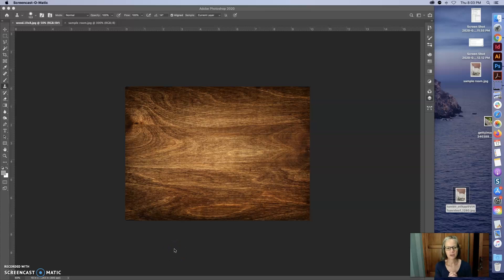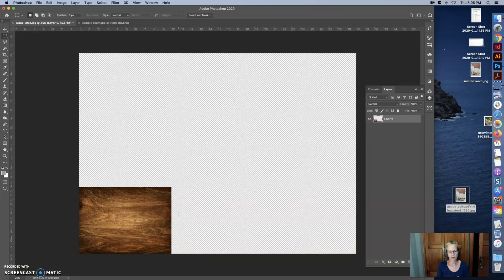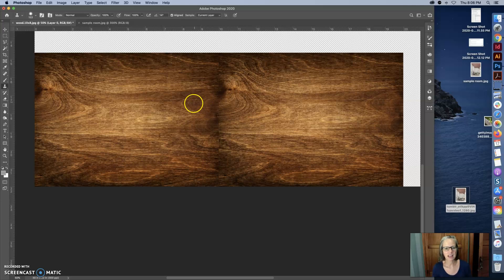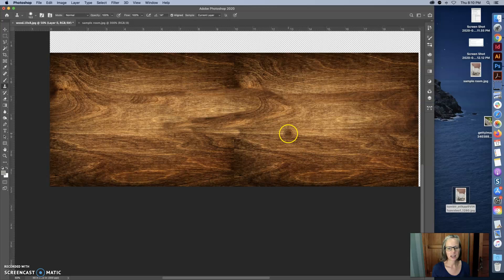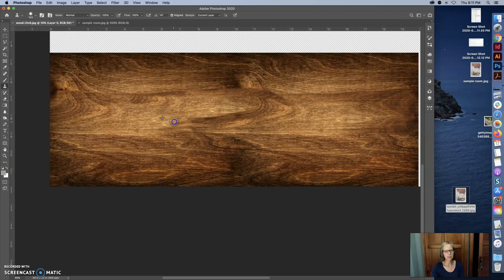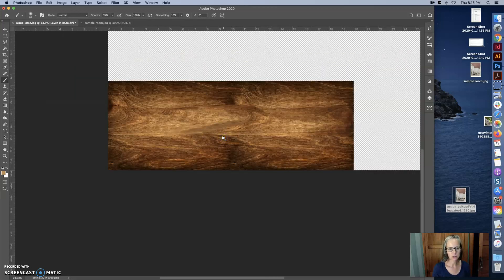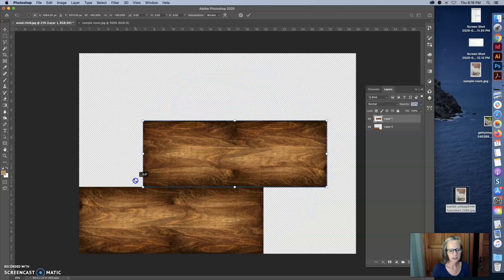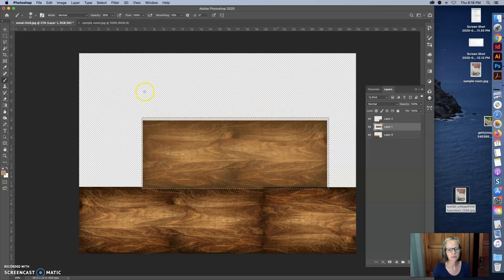4.2 clone stamp